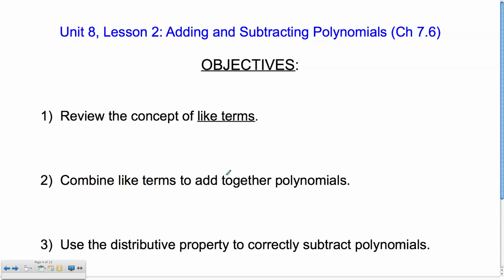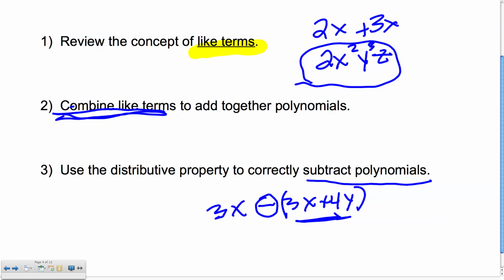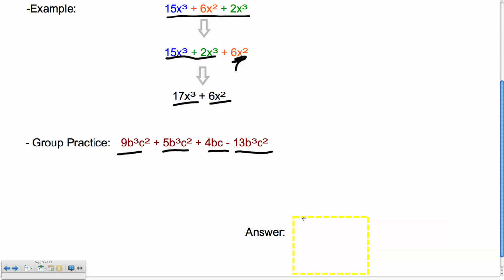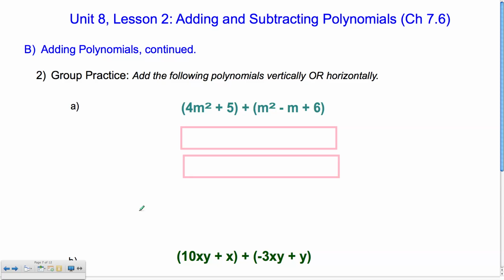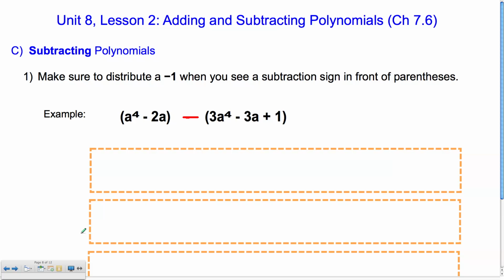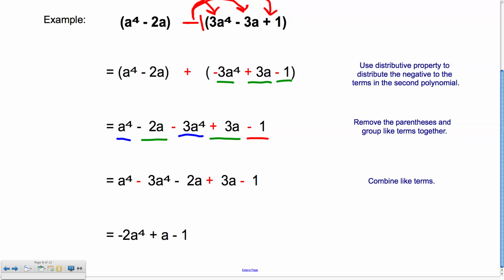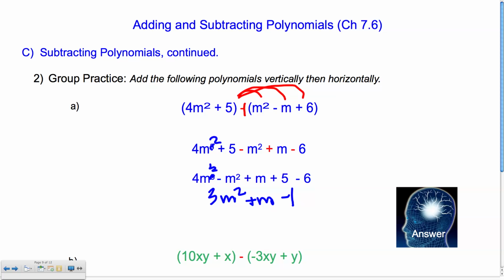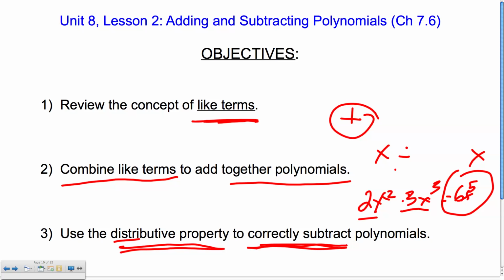Unit 8, Lesson 2: Adding & Subtracting Polynomials